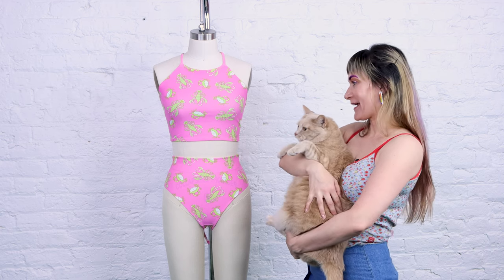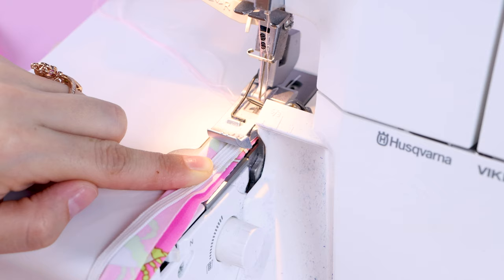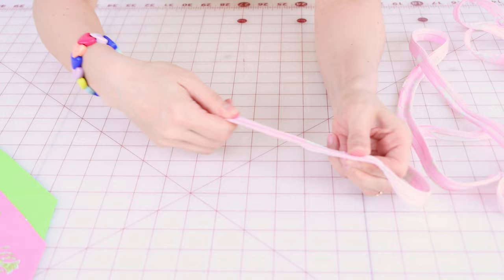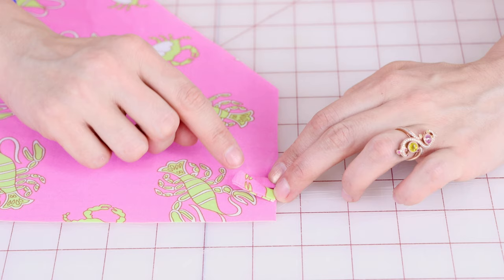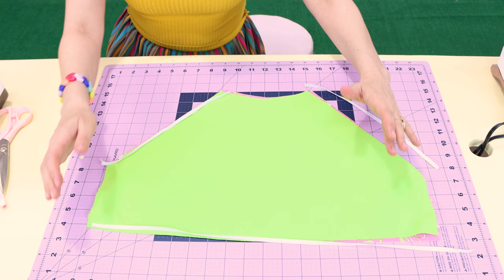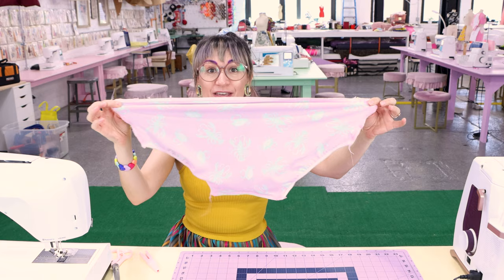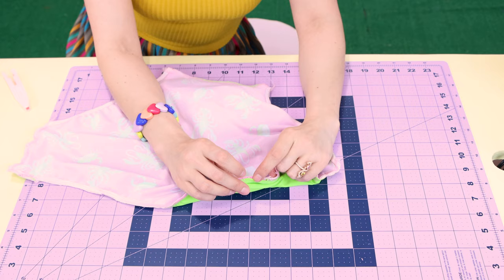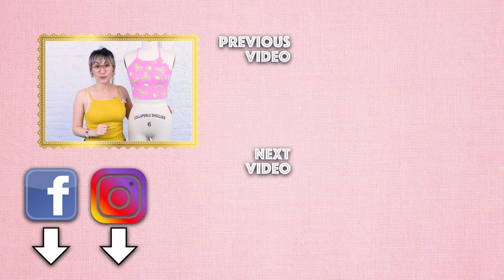DIY Halter Top Bathing Suit With Pattern!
How do you make a DIY halter top bathing suit? Looking for an awesome and easy swimsuit pattern? Well you've come to the right place! In this DIY style youtube swimsuit sewing tutorial, sewing educator Anastasia Chatzka shows you how to make the perfect summer top with a pattern that she has designed! So check it out and start making your favorite top to wear in this hot weather!